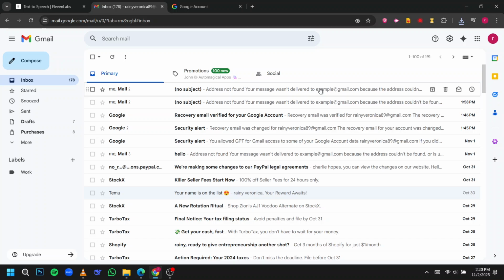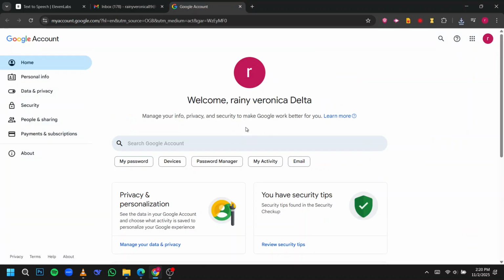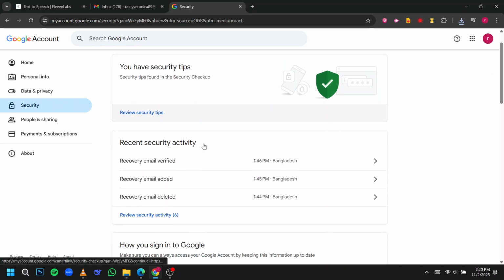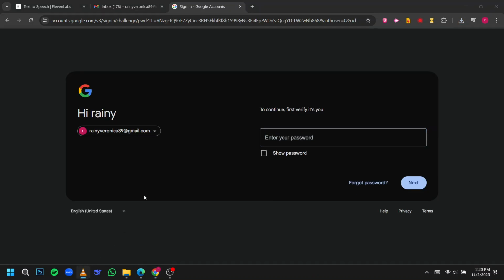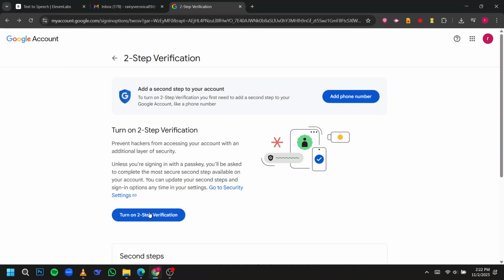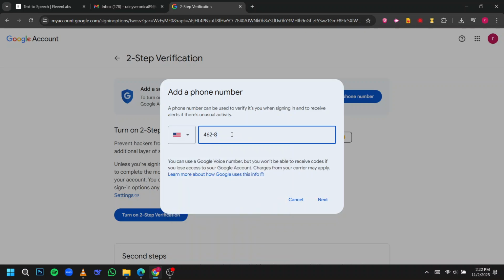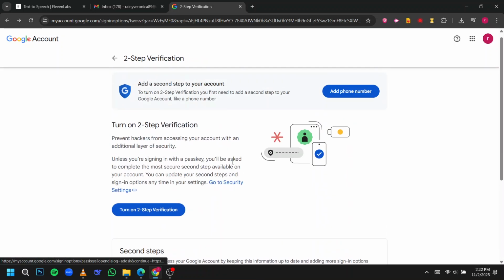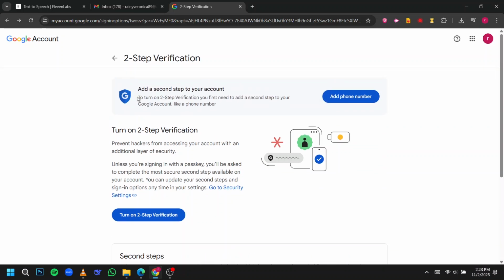How To Active 2 Step Verification On Gmail To Protect Google - 2025 (Simple Tutorial)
How to Active 2 Step Verification on Gmail to Protect Google
In this video, how to activate 2 Step Verification on Gmail to protect Google accounts is shown step by step. You’ll learn how to enable two-factor authentication, secure your Gmail, and prevent unauthorized access. This tutorial also covers setting up backup codes, using authentication apps, and strengthening your Google account security. Follow this guide to keep your Gmail and personal data safe from hackers and cyber threats.